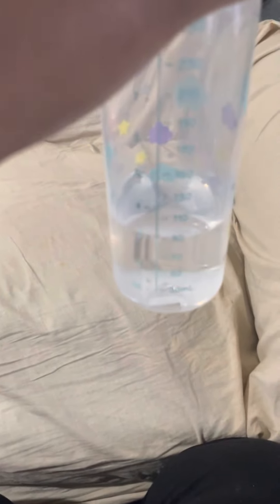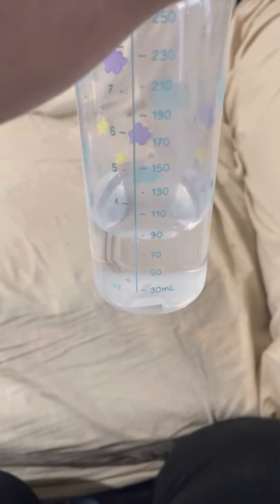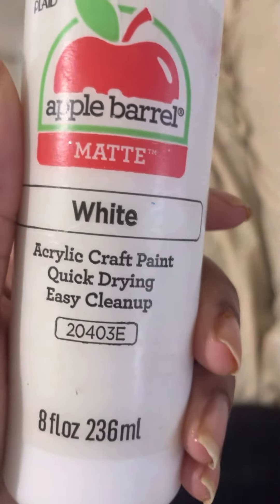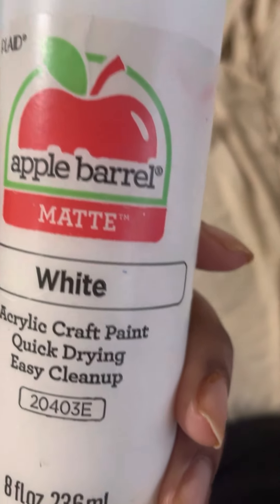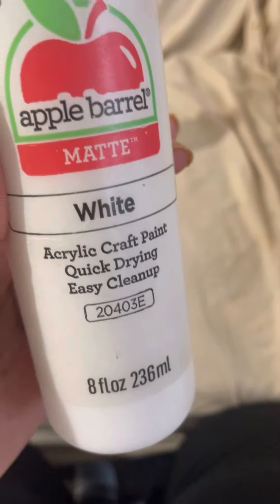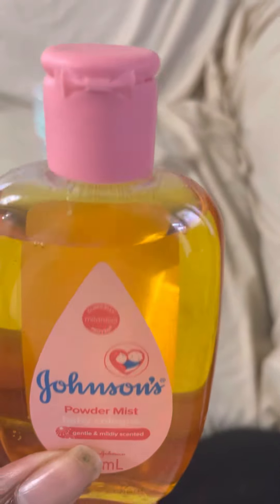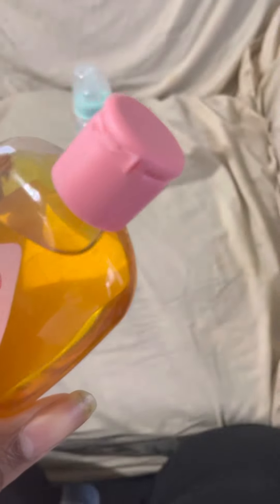Diy reborn formula